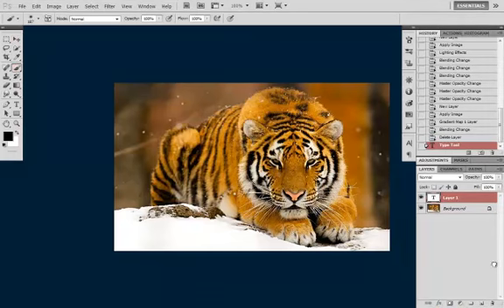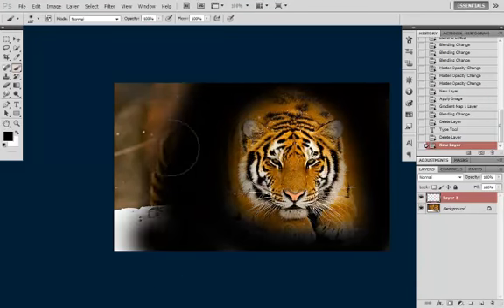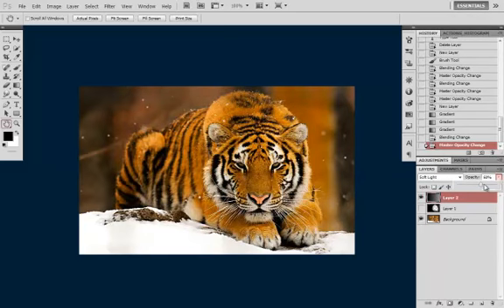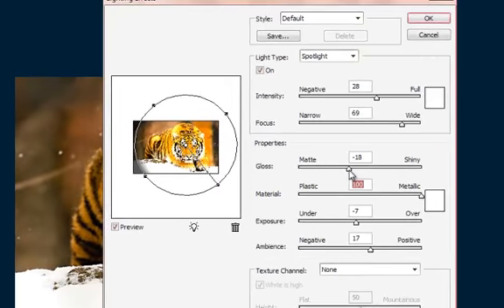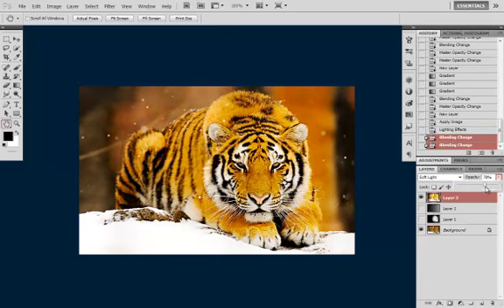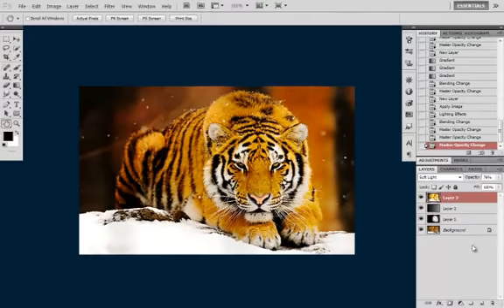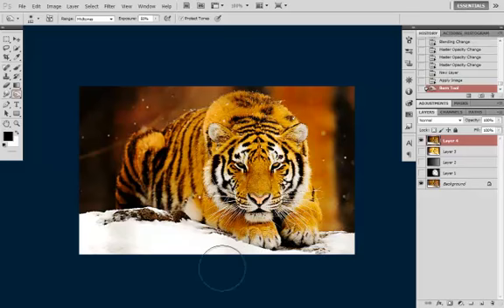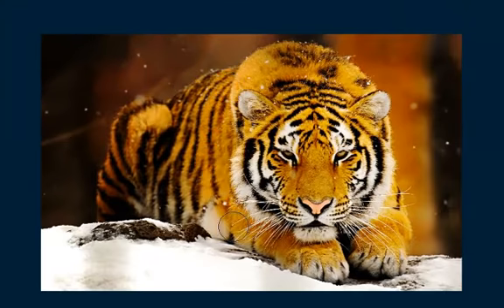PS Depth Tutorial Part 1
[Fkn0wned.com] A Tutorial about making good depth